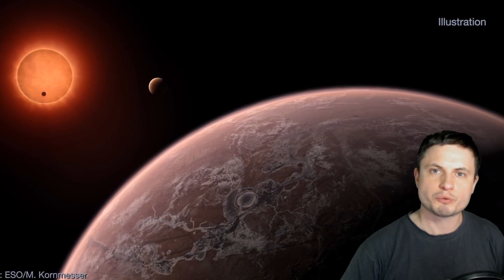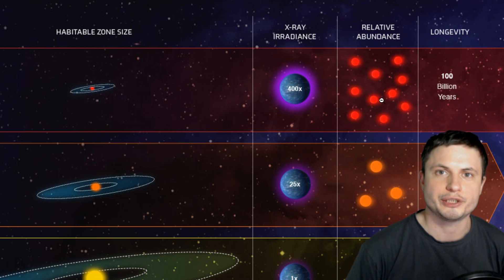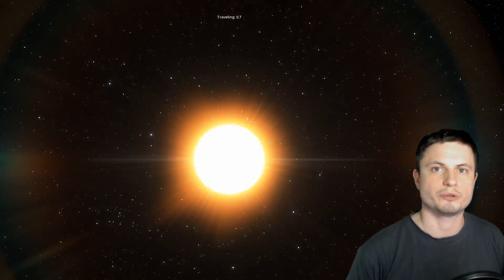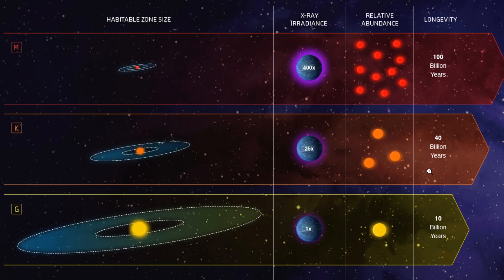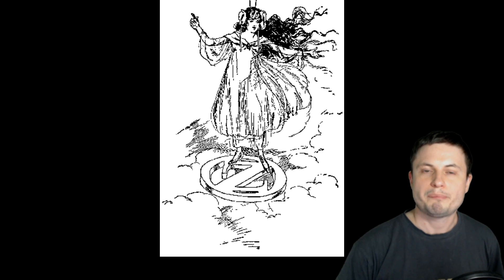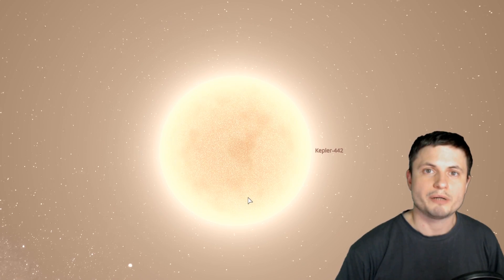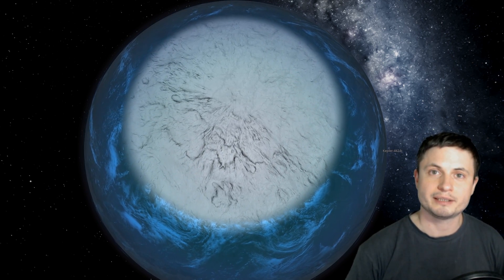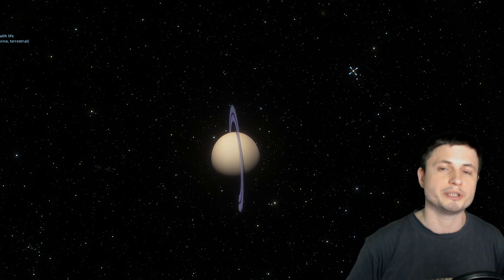Goldilocks Stars Are Found To Be Most Likely To Host Alien Life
Hello and welcome! My name is Anton and in this video, we will talk about goldilocks stars - stars that are most likely to allow life to evolve.

1GFiTKxWyEjAjZv4vsNtWTUmL53HgXBuvu

Specifically, great thanks to the following members:

Morrison Waud
Vlad Manshin
Mark Teranishi
TheHuntress
Ralph Spataro
Albert B. Cannon
Lilith Dawn
Greg Lambros
adam lee
Gabriel Seiffert
Henry Spadoni
J Carter
Jer
Silver surfer
Konrad Kummli
Nick Dolgy
UnexpectedBooks.com
Mario Rahmani
George Williams
Shinne
Jakub Glos
Johann Goergen
Jake Salo
LS Greger
Lyndon Riley
Lauren Smith
Michael Tiganila
Russell Sears
Vinod sethi
Dave Blair
Robert Wyssbrod
Randal Masutani
Michael Mitsuda
Assaf Dar Sagol
Liam Moss
Timothy Welter MD
Barnard Rabenold
Gordon Cooper
Tracy Burgess
Douglas Burns
Jayjay Volz
Anataine Deva
Kai Raphahn
Sander Stols
Bodo GraÃŸmann
Daniel Charles Smith
Daniel G.
Eugene Sandulenko
gary steelman
Max McNally
Michael Koebel
Sergio Ruelas
Steven Aiello
Victor Julian Castillo
xyndicate
Honey Suzanne Lyons
Olegas Budnik
Dale Andrew Darling
Niji
Peter Hamrak
Matthew Lazear
Alexander Afanasyev
Anton Newman
Anton Reed